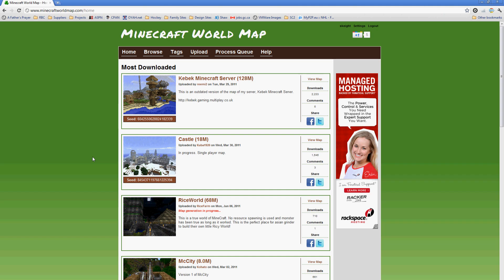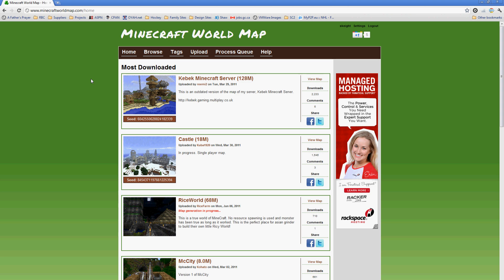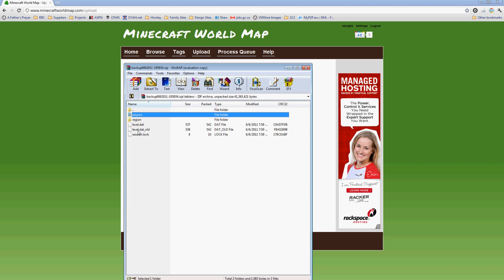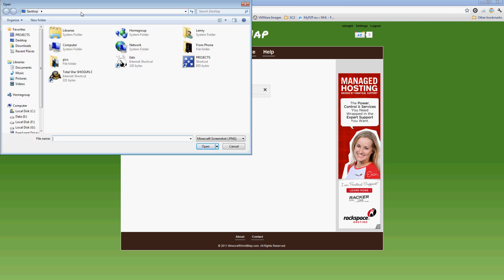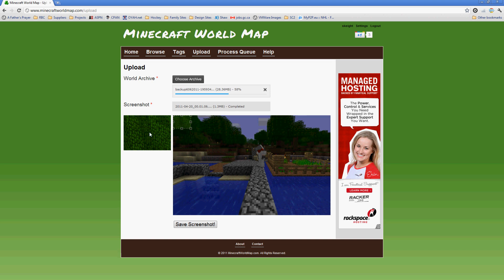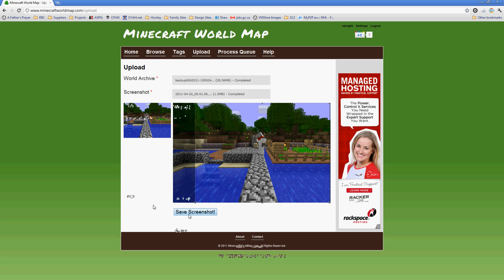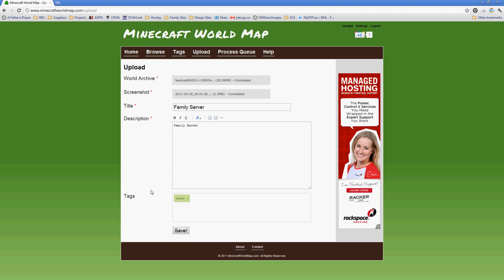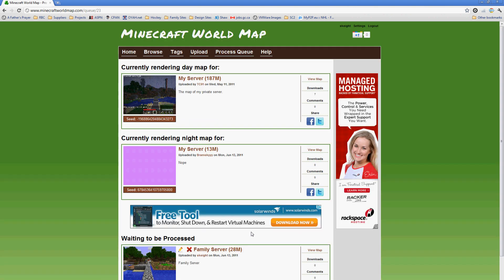Minecraft World Map - Upload Tutorial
This video is a tutorial to help the users of Minecraft World Map understand the upload process.

to upload your world today.